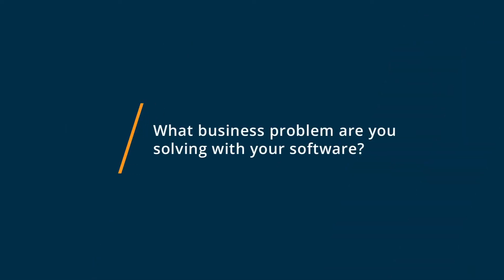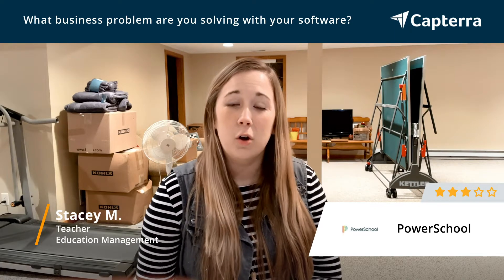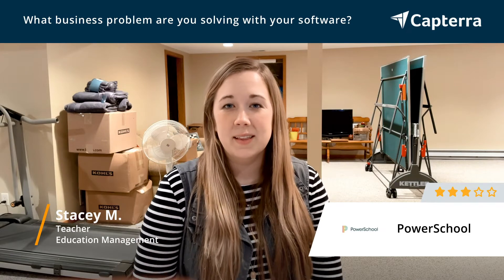PowerSchool Review: Love this Program!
💡📘 Interested in PowerSchool? Browse PowerSchool reviews, pricing and compare with popular alternatives

PowerSchool Review 2021.

School management system that speeds up the processes of students' registration, skill check, analysis, compliance and payment..

0:00 Intro
0:10 What business problems are you solving with PowerSchool?
0:24 What do you like most about PowerSchool?
0:41 What do you like least about PowerSchool?